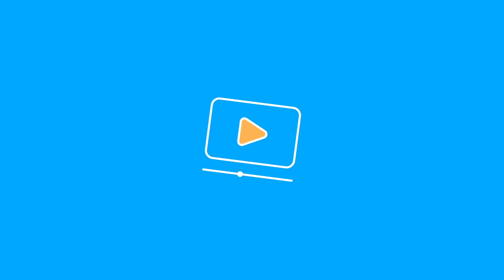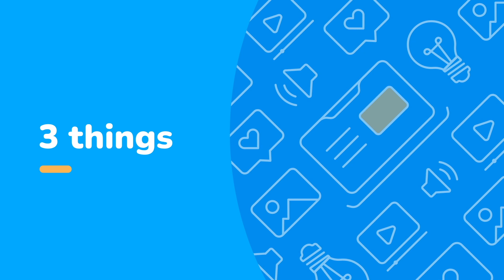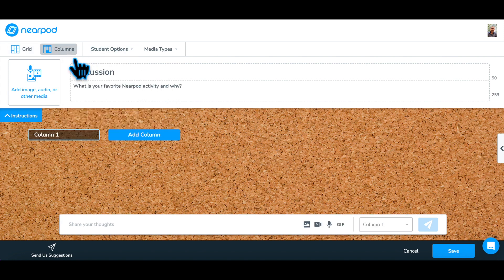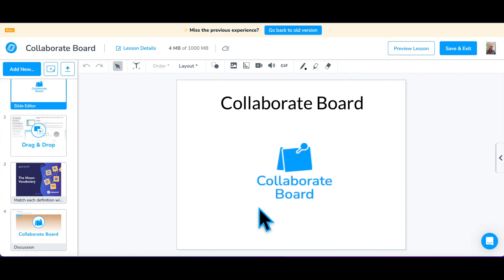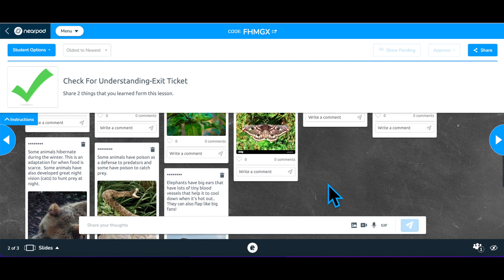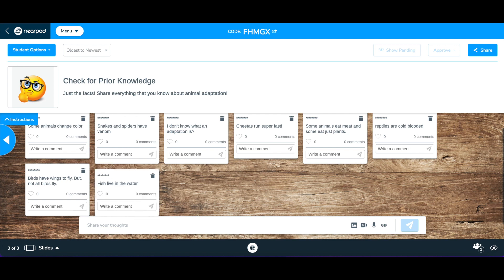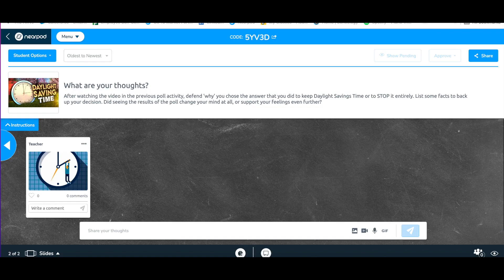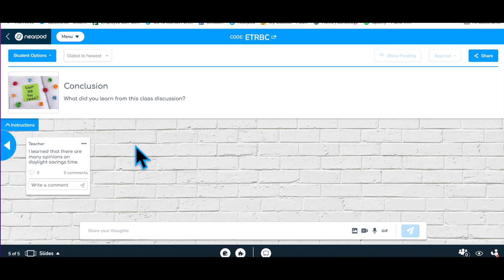Collaborate Board Nearpod Essential Tips and Tricks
Let’s learn how to add a Collaborative Board to foster student voice and spark discussion in your classroom.